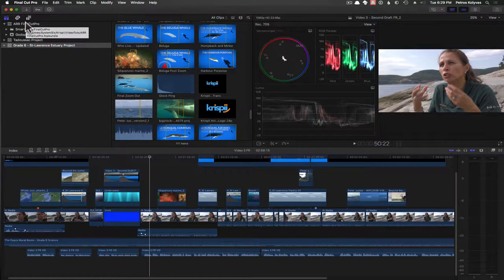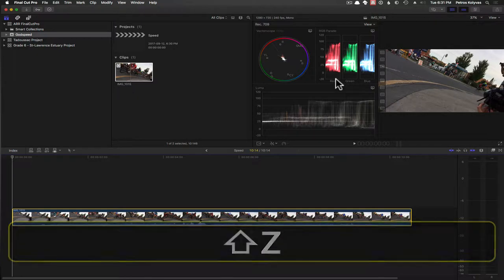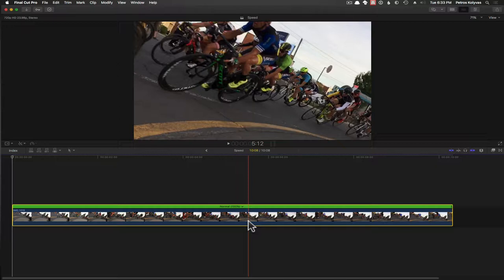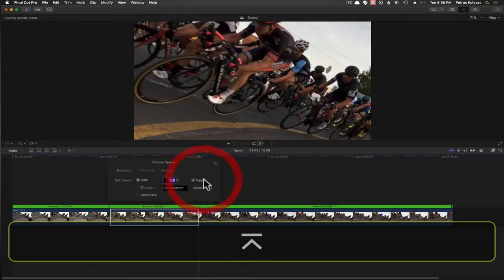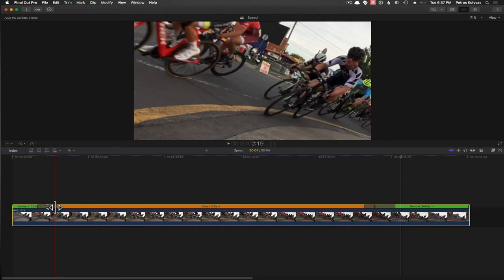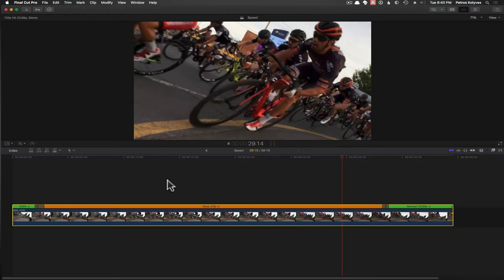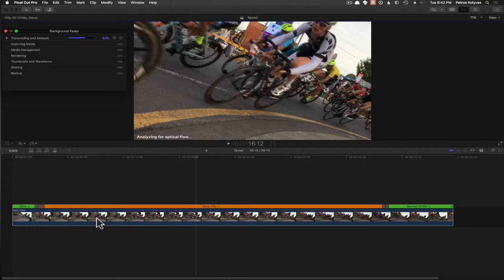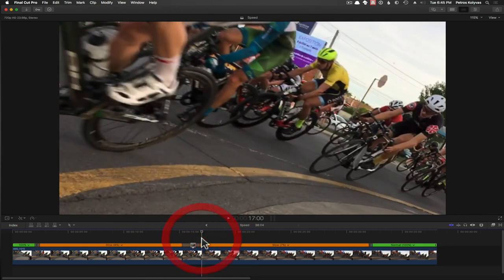Long winded: an overview of retiming and speed ramping in Final Cut Pro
I go on and on about things loosely related to Retiming and Speed Ramping in FCPX. I mention Shake, Optical Flow, and more.

I guess the only question left is, will it blend?